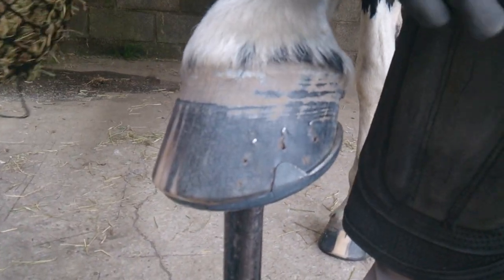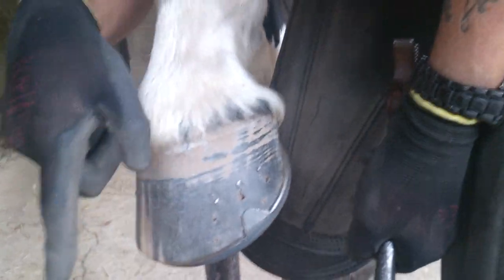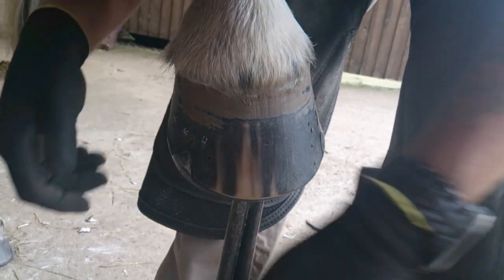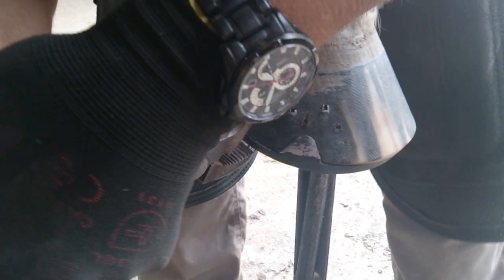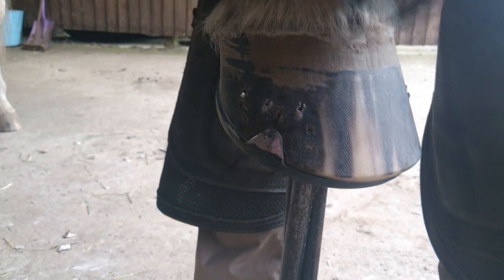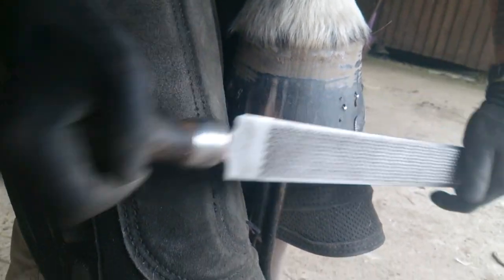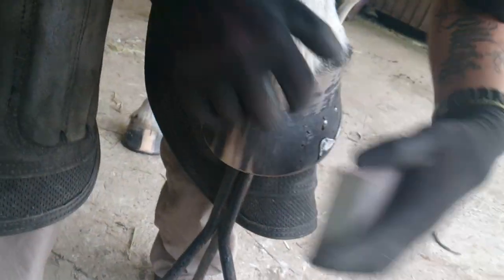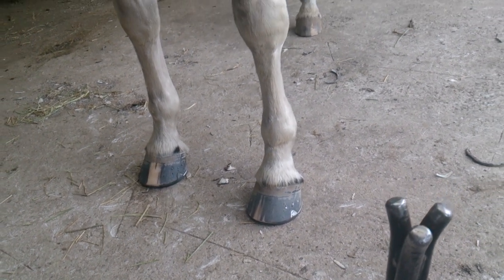Farriery: My Preferred Clenching Method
*Quick correction* I meant 90 degrees, not 45. Sorry, wasn't thinking as I was talking!